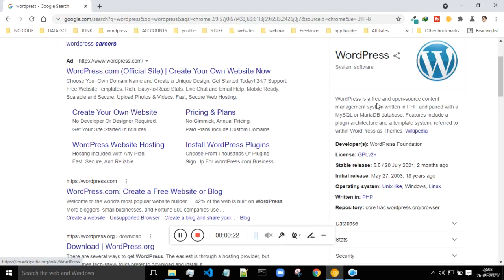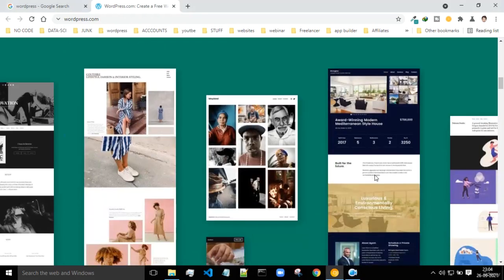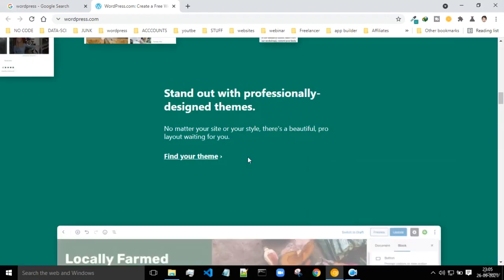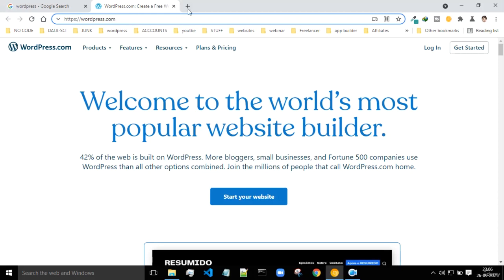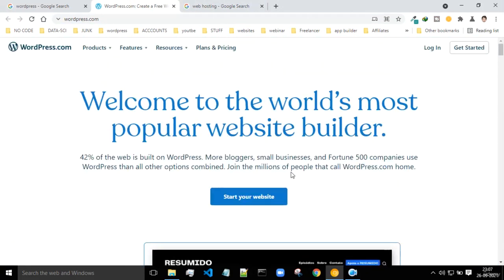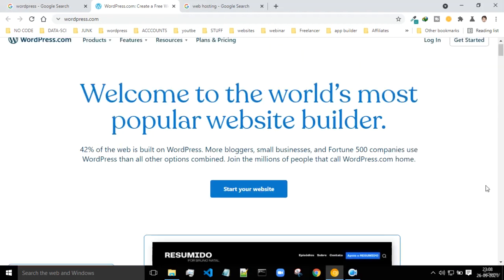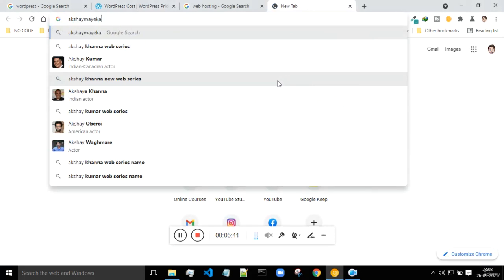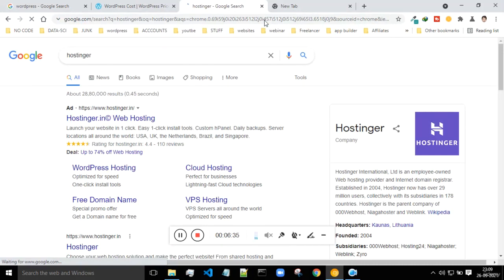Introduction To WordPress | Tutorial #1 | Free WordPress Course for Beginners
Welcome to our comprehensive tutorial on WordPress for beginners! In this video, we'll take you on a step-by-step journey into the world of WordPress, the most popular and user-friendly content management system. Whether you're a blogger, business owner, or aspiring web developer, this tutorial will provide you with a solid foundation to create, manage, and customize your very own WordPress website.

how to design websites
how to make websites
how to become developers without writing code
wordpress website
wordpress website design
wordpress code with harry